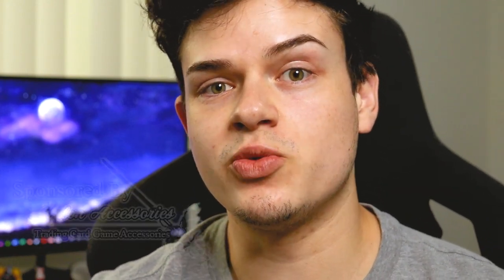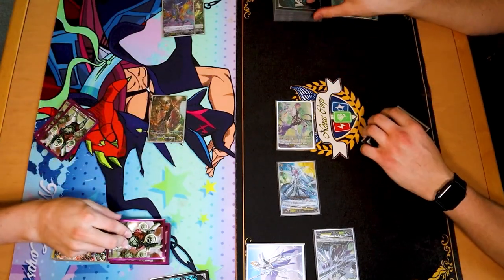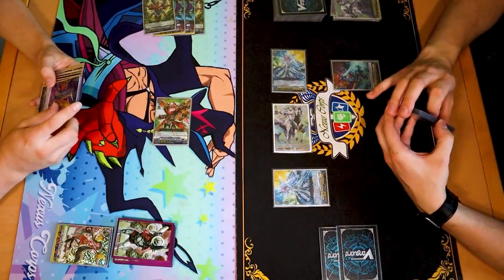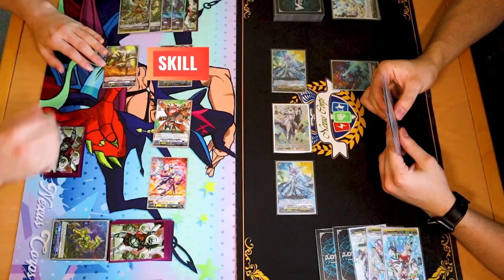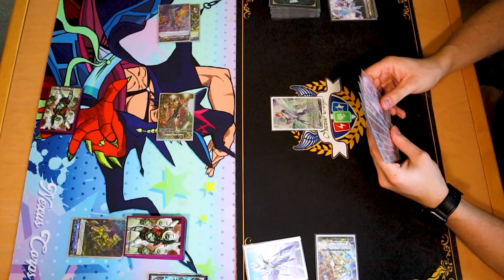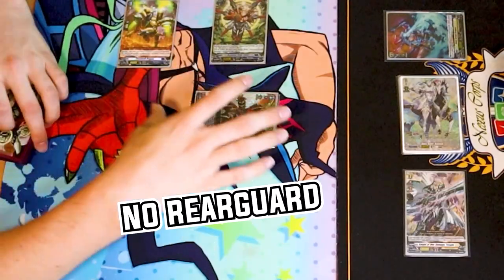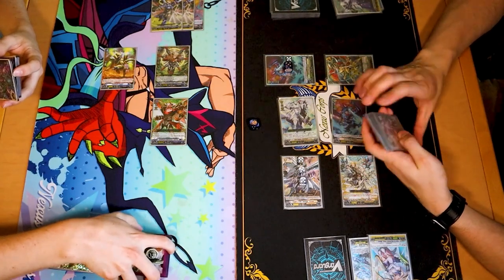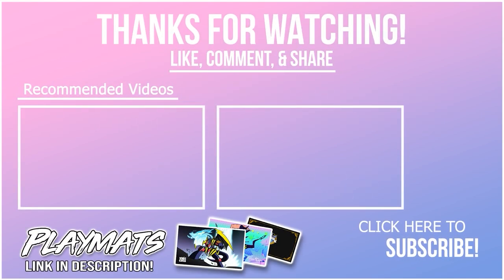Bruce Vs. Bastion! | DBT-02 | Cardfight!! Vanguard Overdress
Today, we got some more Diabolos "Violence" Bruce content for yall. It's Miles using Bruce Vs. Richard using Bastion. Enjoy the fight!